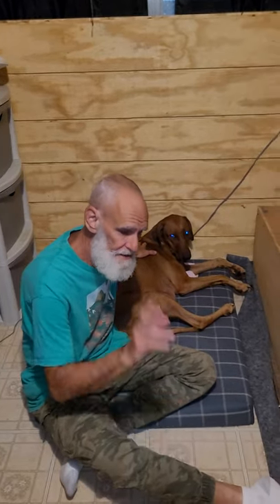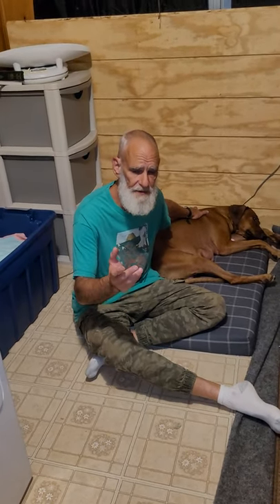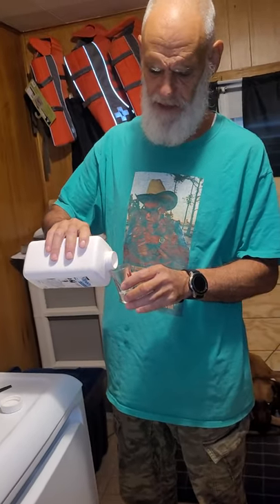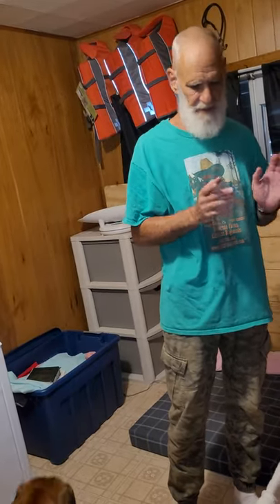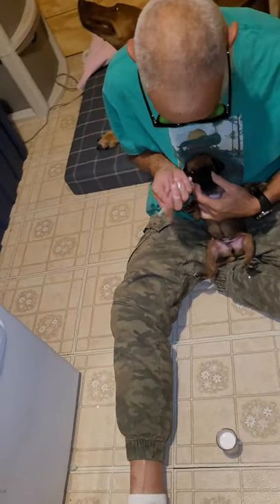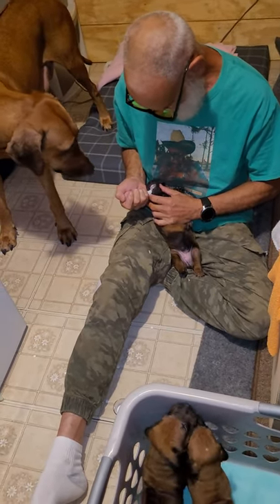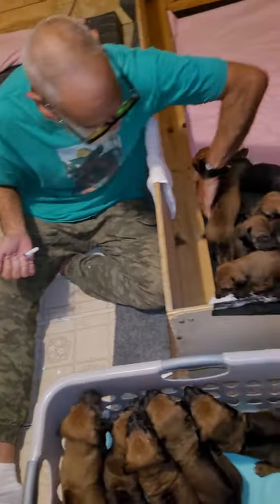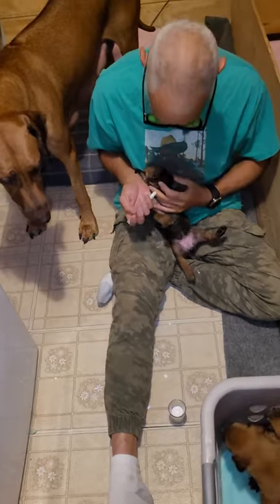PUPPY RHODESIAN RIDGEBACKS AT 3 WEEKS OLD -WORMING AND CARE